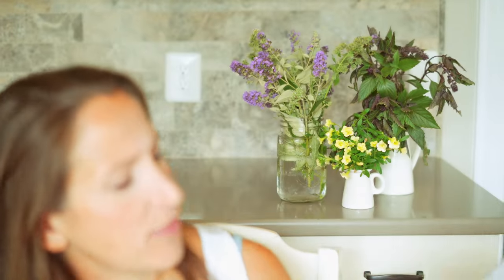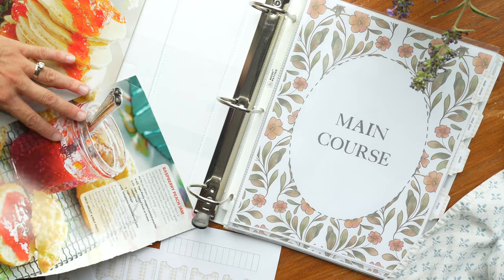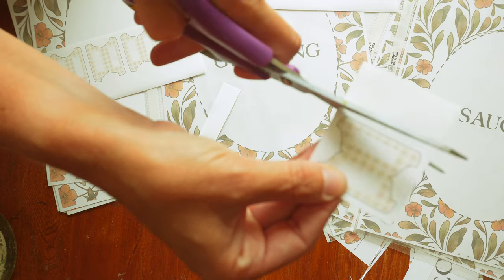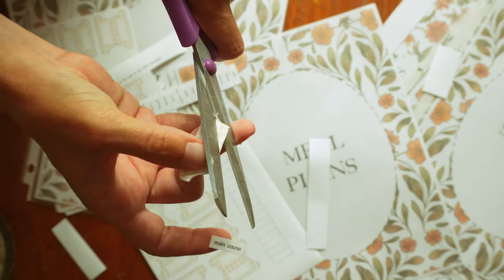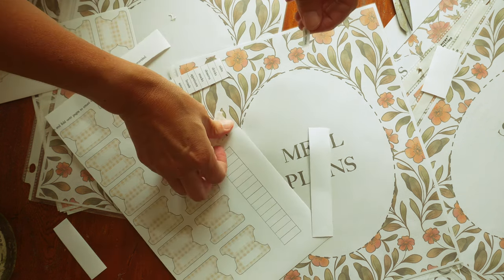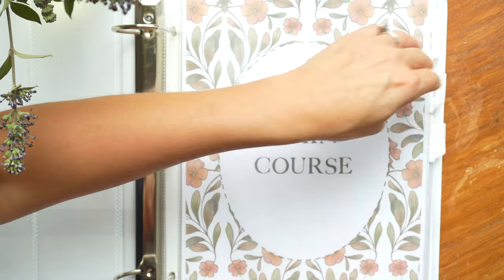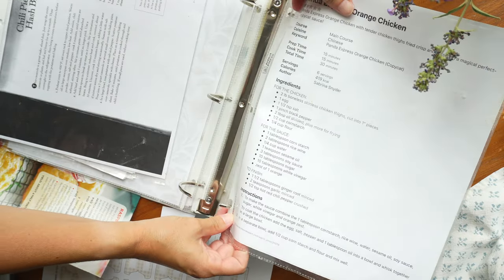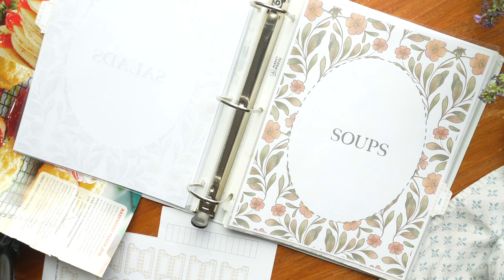Let's Make a Recipe Binder (Free Printable + Tips!)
(This is a page in my shop so you'll need to check out, but the cost is ZERO.). This will sign you up for my email list too. 😊

There are two files, one page to print on sticker paper and the rest to print on regular paper.

Make sure you print full size.  They are LARGE files to preserve the quality of the pattern.

I recommend at least a 3-inch binder if you cook a lot, and nice quality page protectors.